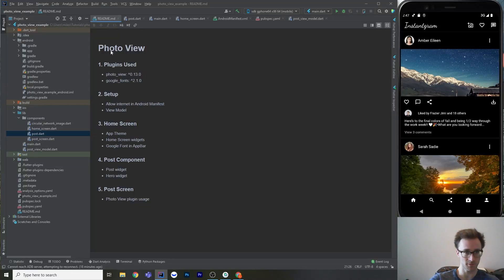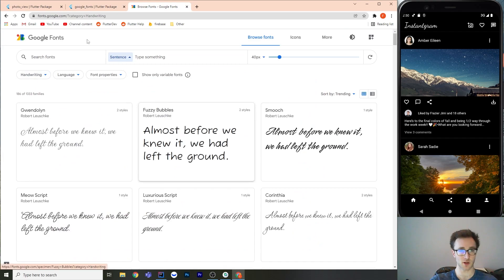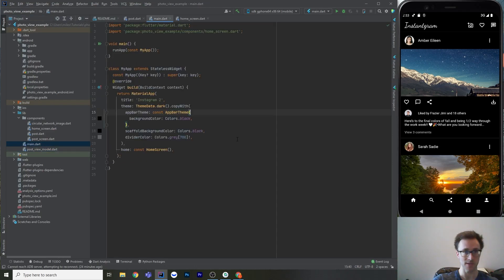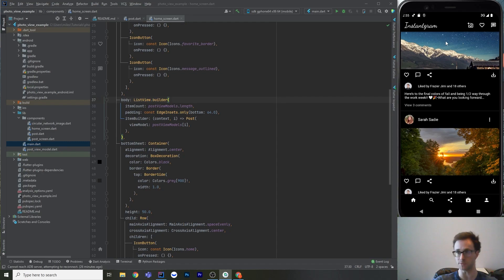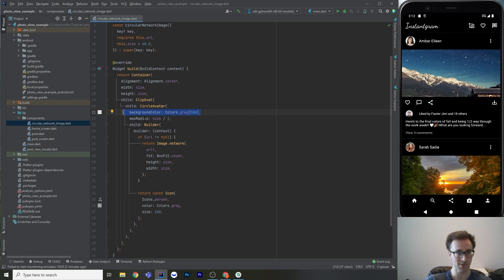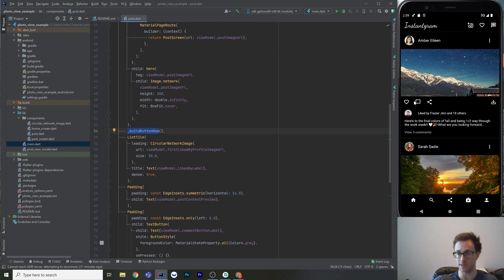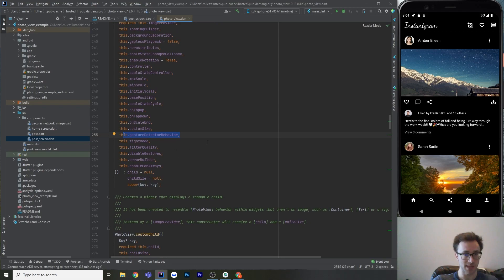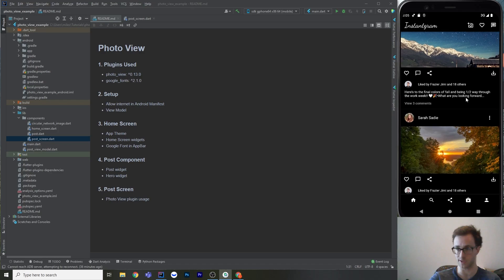Flutter UI: Photo View and Google Fonts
Content:

00:00 - Intro
01:00 - Photo View
02:00 - Google Fonts
02:55 - Allow Internet Android
03:45 - ViewModel
05:20 - AppTheme
06:00 - HomeScreen
09:10 - Post Component
15:30 - Full Screen Photo